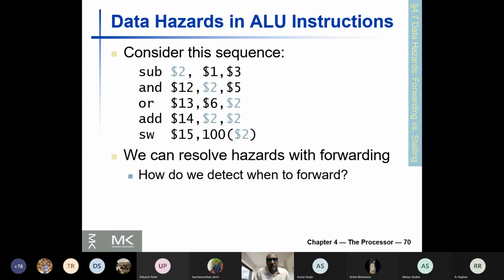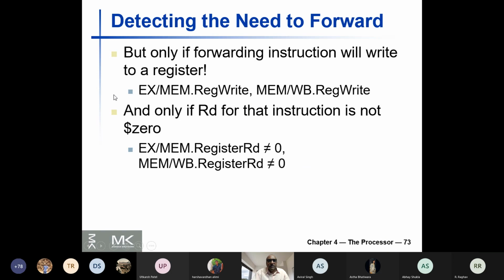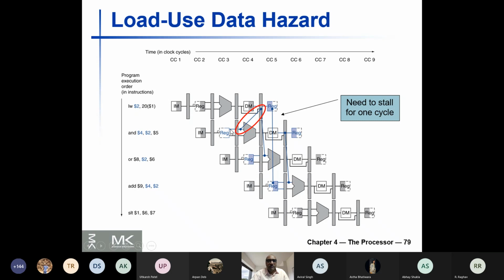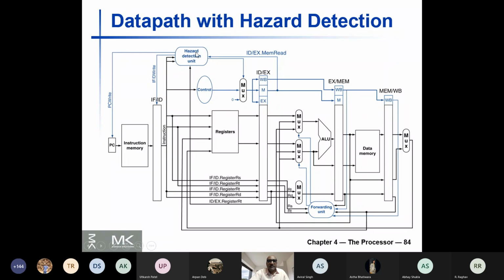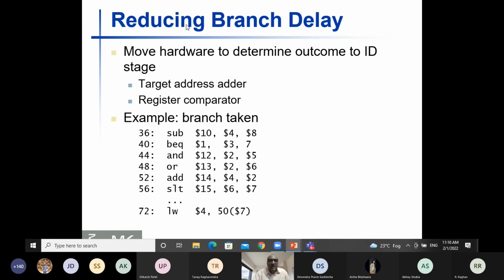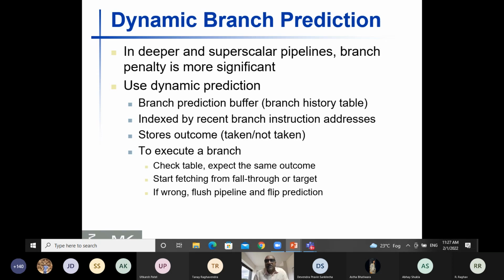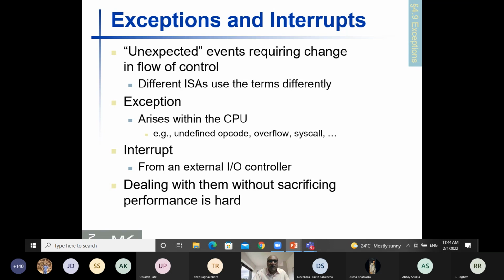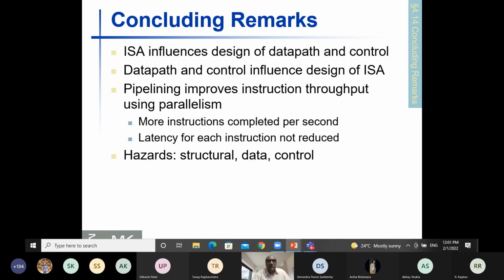CAOS14 CS31702, 1st Feb 2022, Tuesday, 10 12 Noon 20220201 100210 Meeting Recording